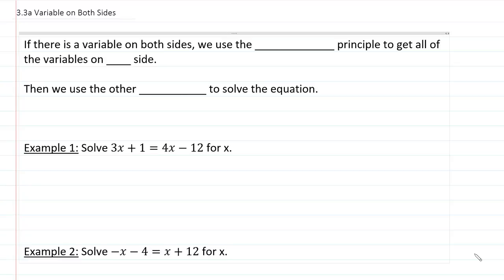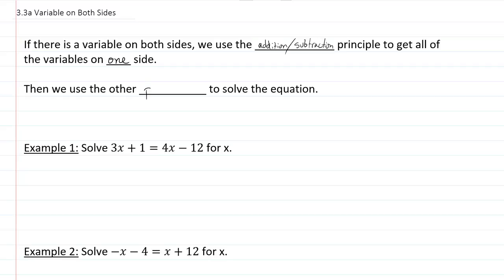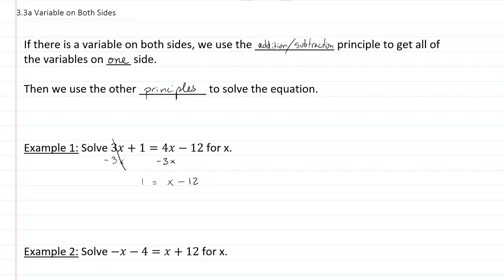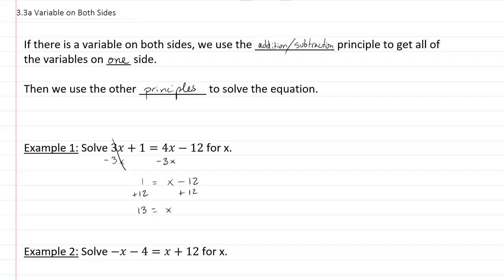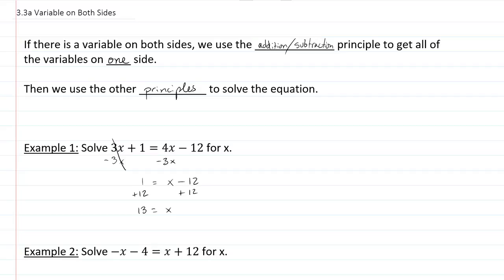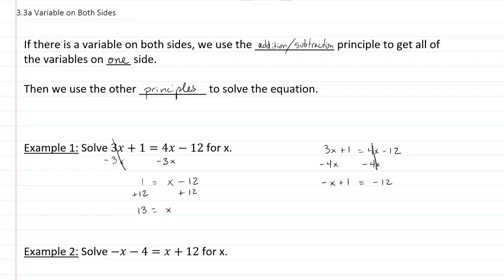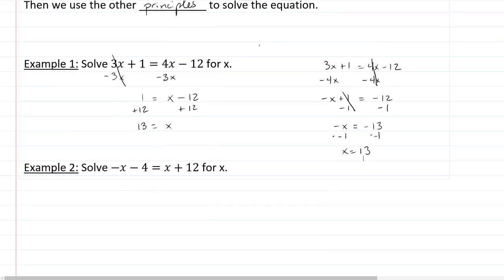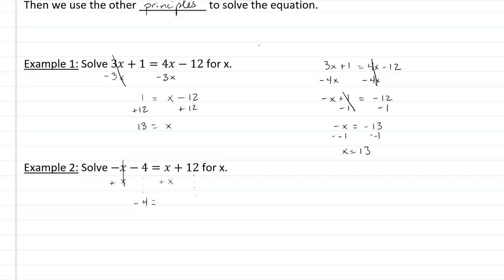Auto 3.3a Variable on Both Sides